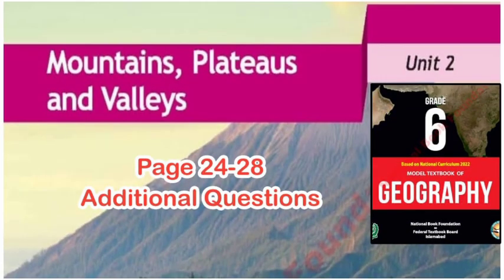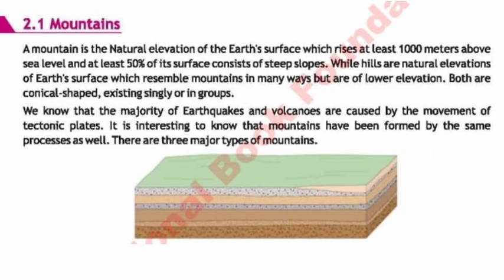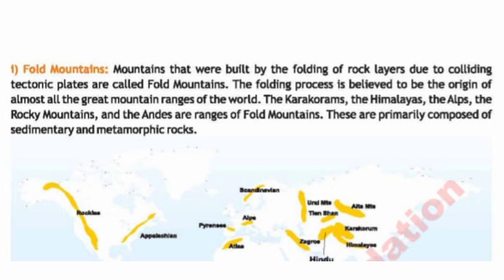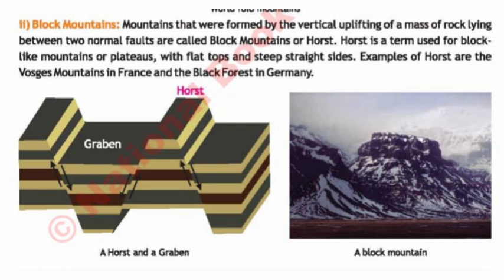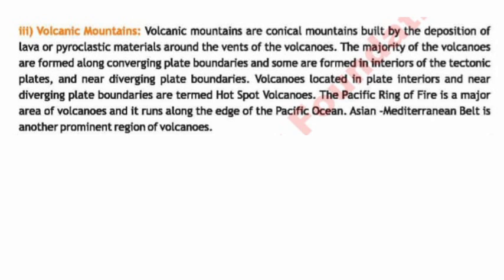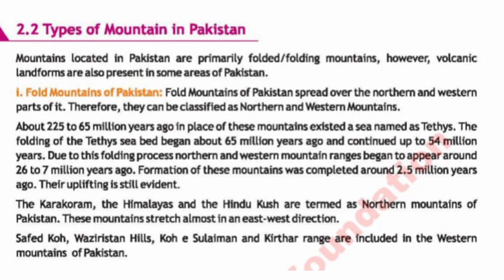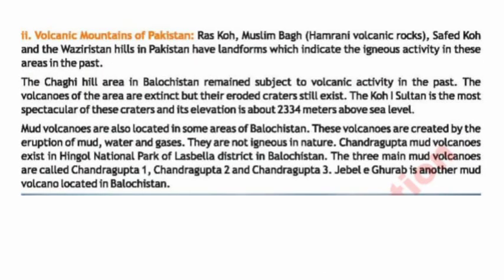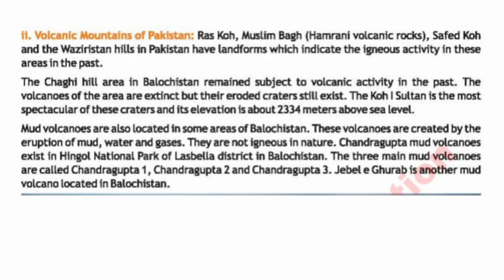Mountains, Plateaus and Valleys || Unit 2|| Geography 6